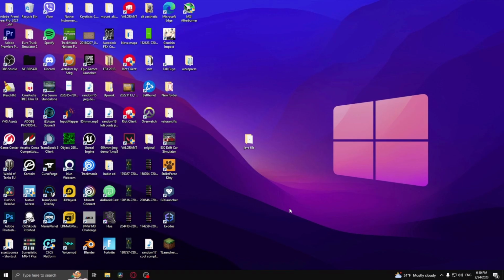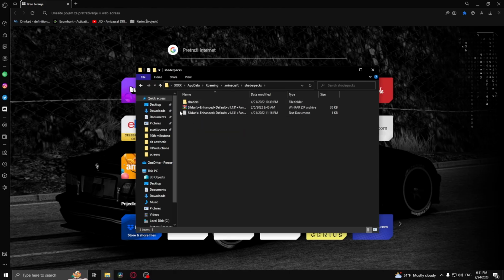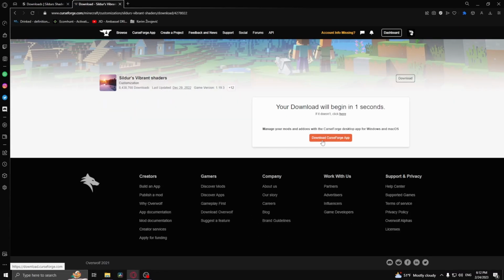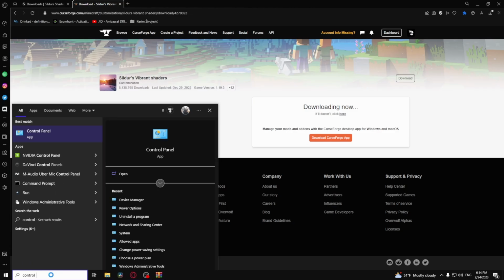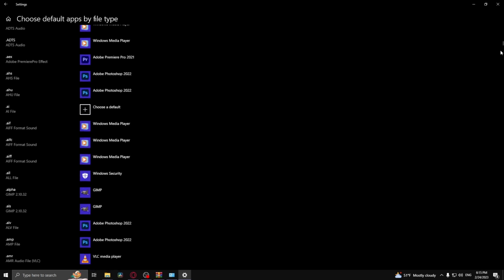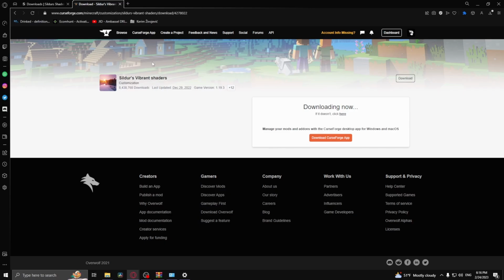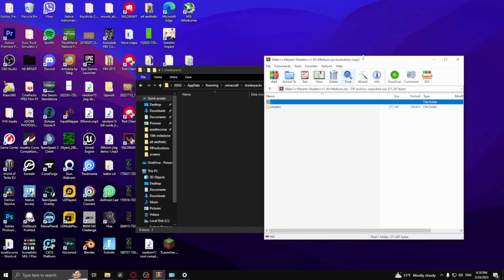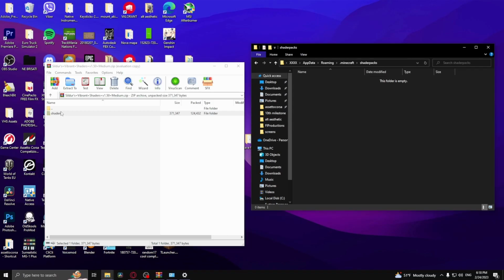How To Fix Minecraft Shaders Not Working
In this video we show you how to fix your Minecraft shaders not working! If your have shaders in Minecraft but they don't work then this is the perfect tutorial for you. Fixing your Minecraft Shaders has never been easier!